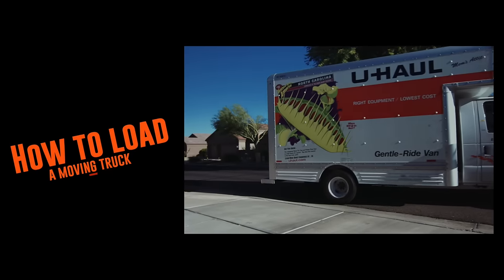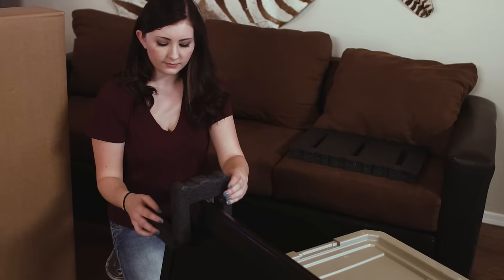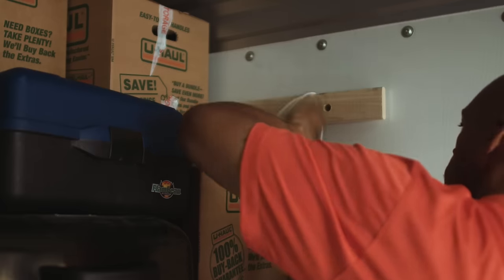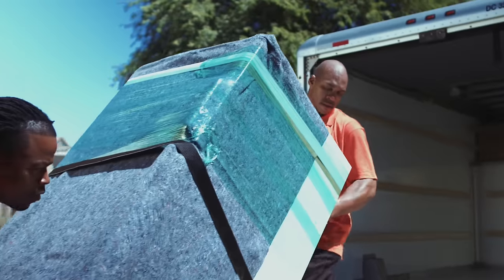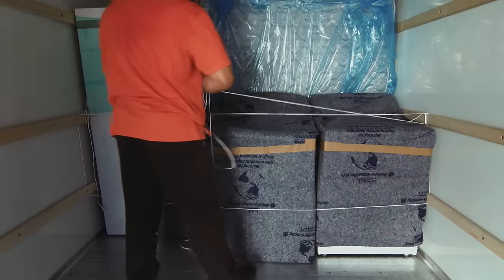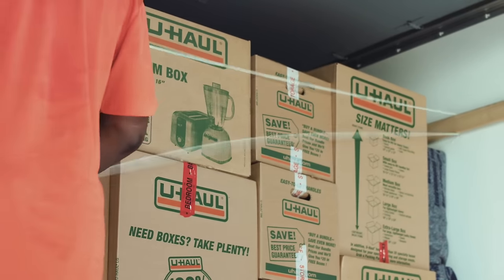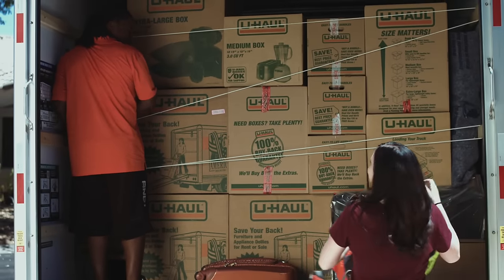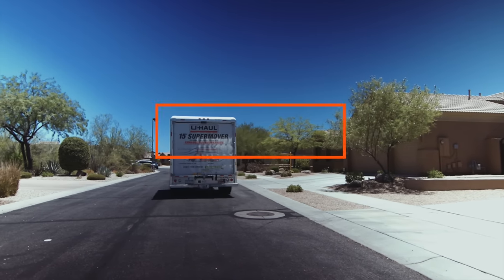How to Load Your Moving Truck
Loading a moving truck properly ensures that your items will remain the most protected and help you to maximize packing space. The key to loading is to be organized and load the truck in tiers. Protect each item with furniture pads, or filling materials and stretch wrap when necessary.  Here are some tips on how to load a moving truck that will ensure your household goods are protected and secure during your move.